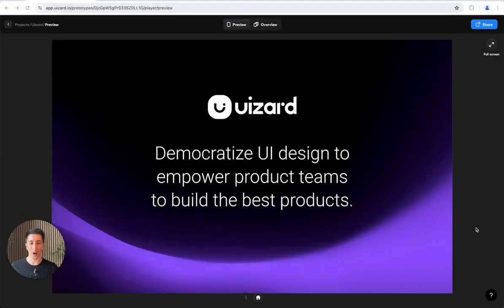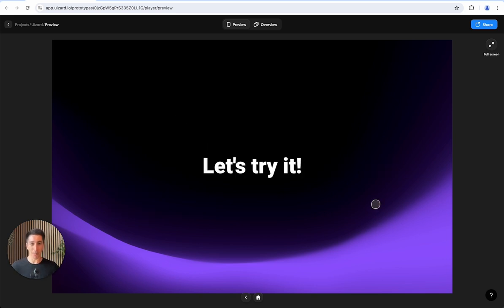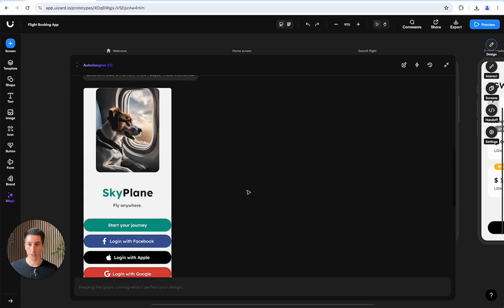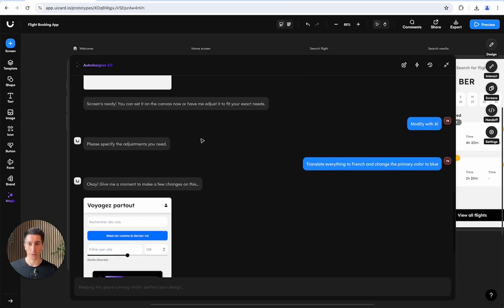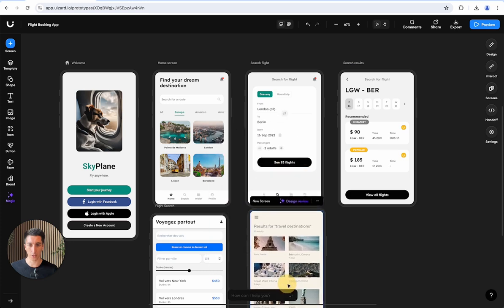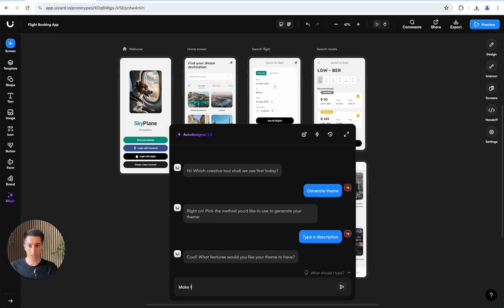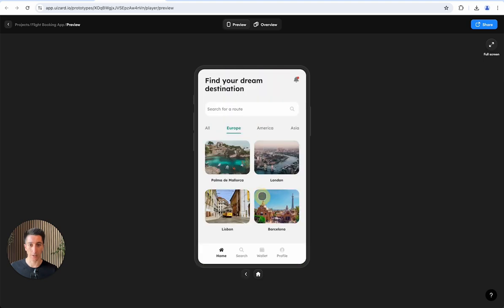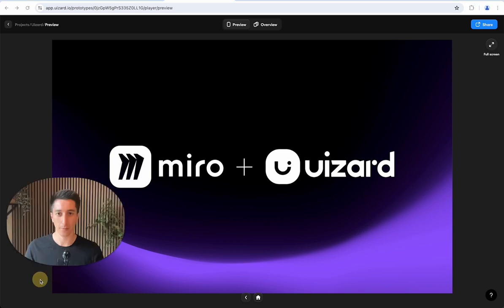Autodesigner 2.0 Launch Keynote and Demo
00:00 Intro
02:23 Autodesigner 2.0 reveal
03:24 Demo starts
03:43 Modify selection with AI
05:38 Generate UI with AI
08:10 Import UI screenshot and edit with AI
10:23 Chat history
10:39 Turn hand-drawn sketch into UI
11:31 Generate images with AI
12:30 Generate themes with AI
13:50 Wireframe mode and developer handoff
14:03 Create interactive prototypes
14:36 Generate multi-screen projects using AI
17:28 One more thing

At Uizard, our mission is to democratize UI design to empower product teams to build the best software products.

To make Uizard's wireframing, prototyping, and UI design experience even faster and easier, we launched Autodesigner last year in June 2023 and Autodesigner 1.5 in October 2023.

Today, almost a year later, more than 3.2 million users and teams are now trusting Uizard to accelerate their product workflow with AI, and over 80% of all new UIs created in Uizard are now generated with AI! 🤯

Today, we are absolutely thrilled to announce that we are launching Autodesigner 2.0 — our most advanced design AI engine yet! 🚀

GenAI is about to change design forever.